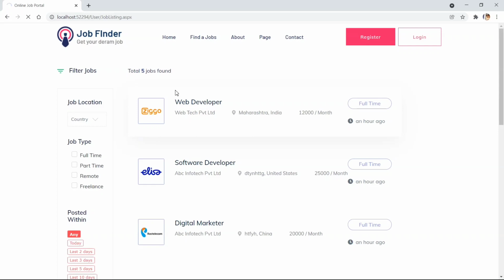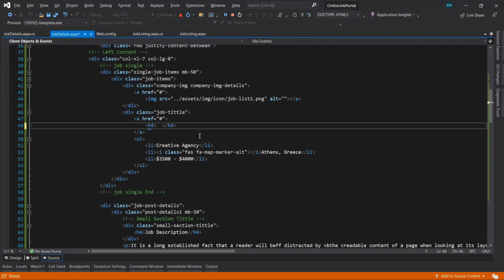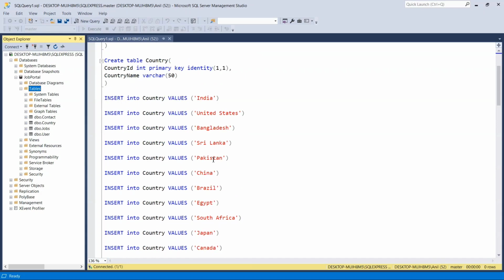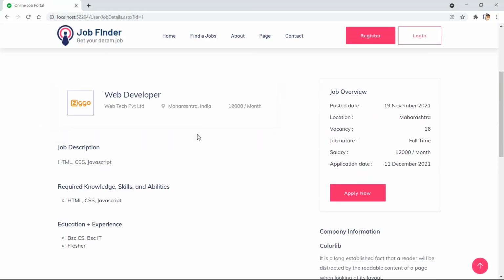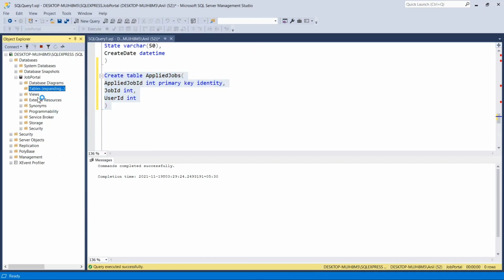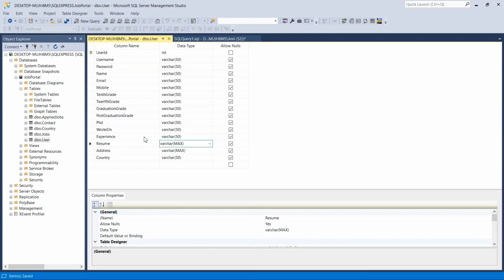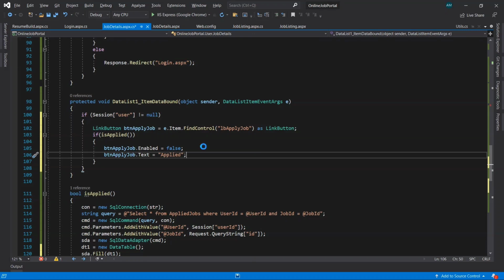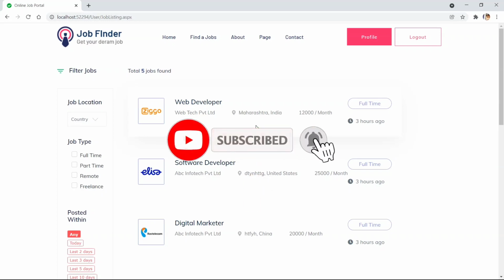Online Job Portal in Asp.Net C# and Sql Server Part 10 | Job Details & Applying Job in User Panel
Online Job Portal in Asp.Net C# and Sql Server Part 10 | Job Details & Applying Job in User Panel/Module. In this video we'll display job details from database and can apply for jobs in User Panel.

Channel Intro 0:00
Video Intro 0:07